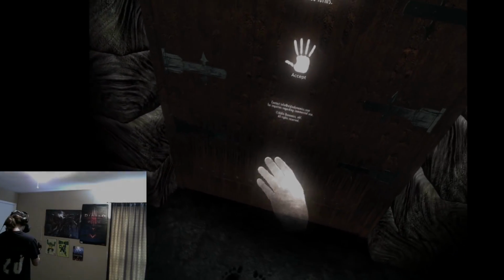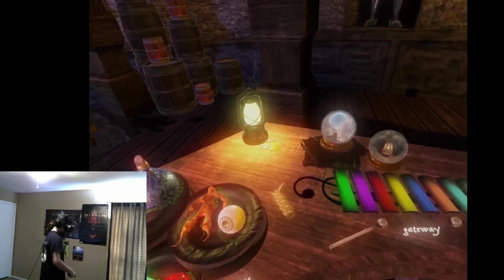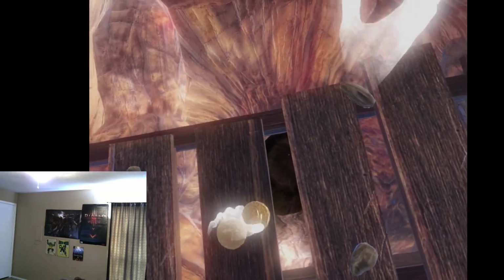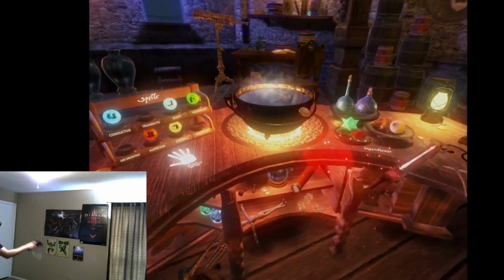HTC Vive Game Play Videos: Waltz of the Wizard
Just a quick video and commentary on the new game Waltz of the Wizard. (more like tech demo)

This was actually extremely fun to play around with and its free so i would definitely recommend it.